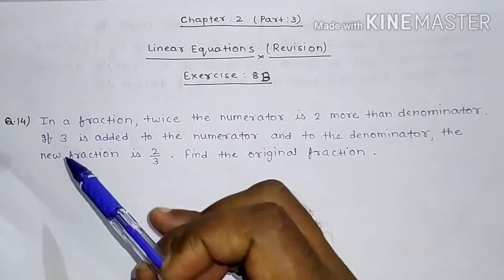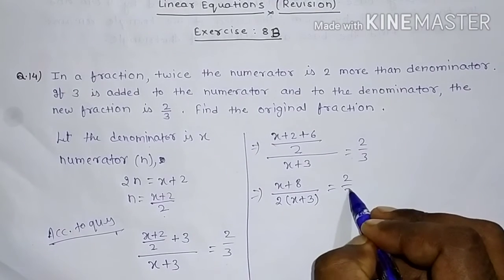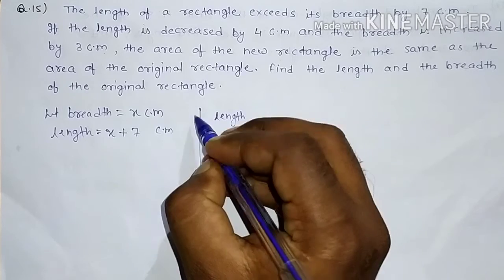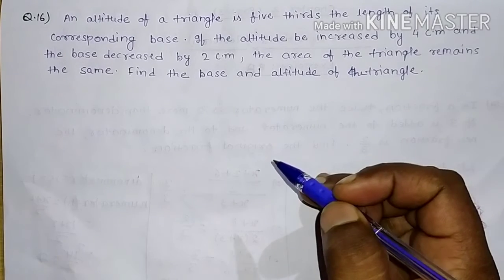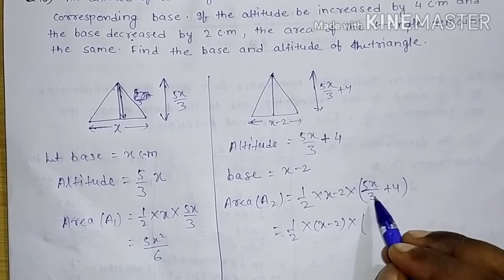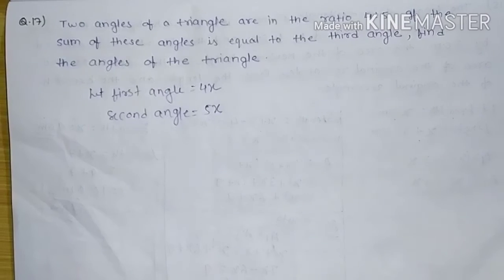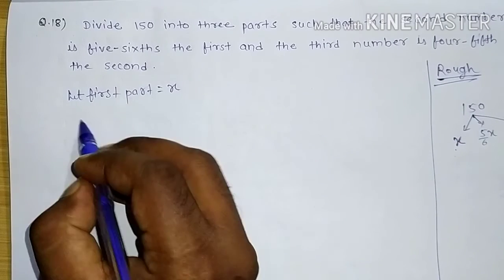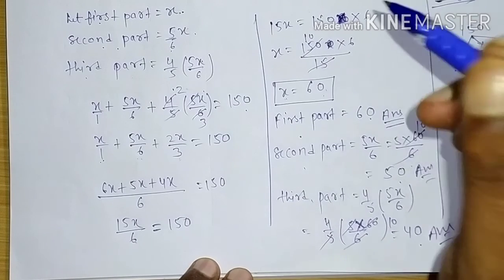Class-VIII Maths Chapter-2 (Part-3) Revision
Linear Equations (Revision)